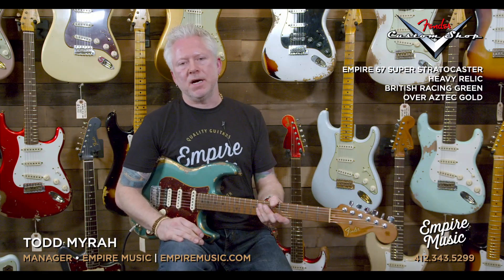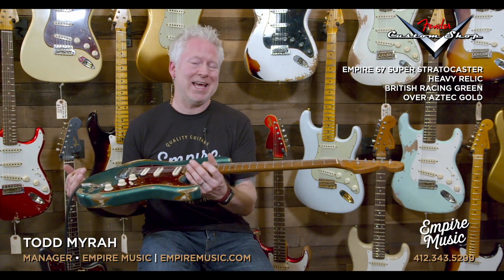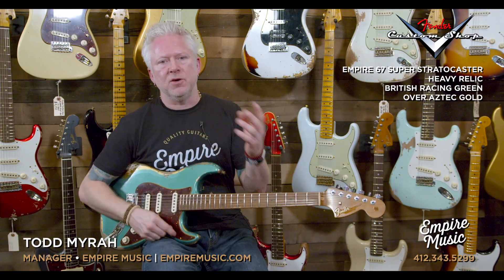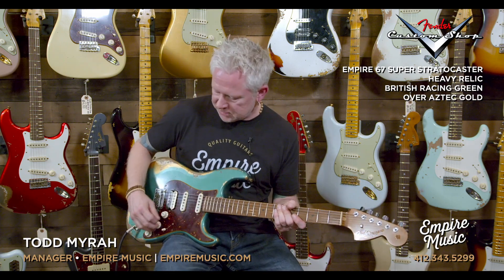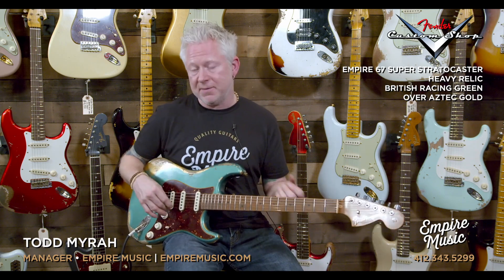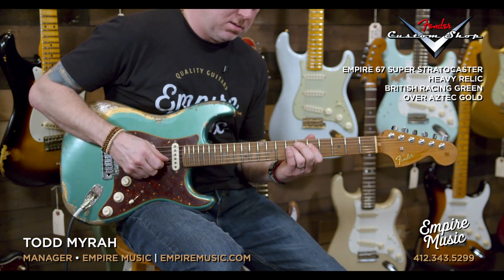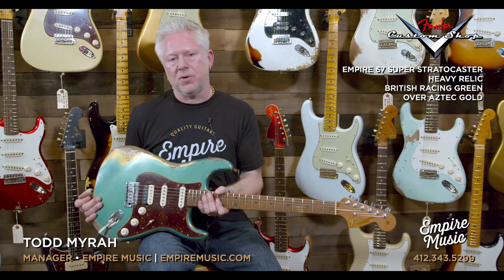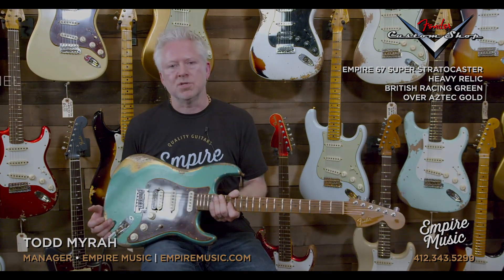Fender Custom Shop Empire 67 Super Strat - British Racing Green over Aztec Gold - EMPIRE MUSIC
00:00 Intro/Specs
04:47 Playing Examples
08:49 Conclusion/Store Info